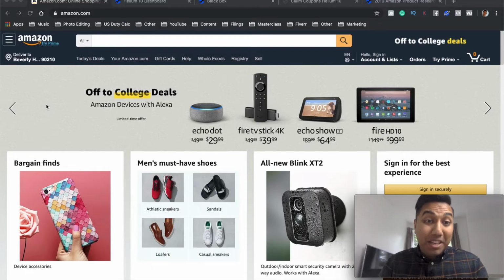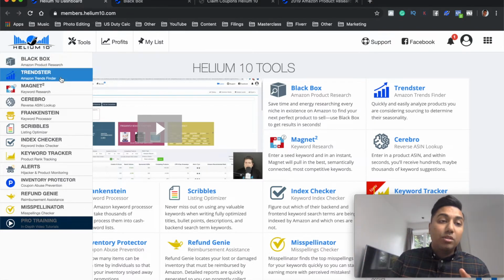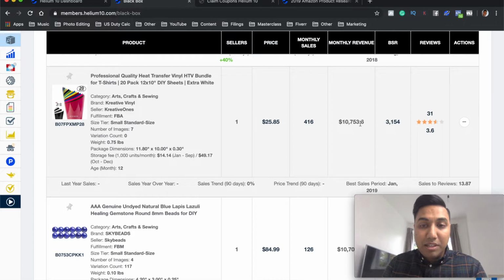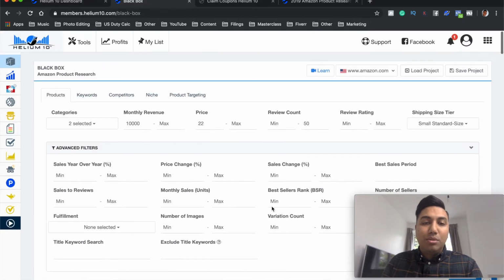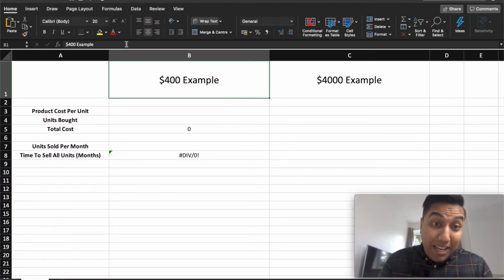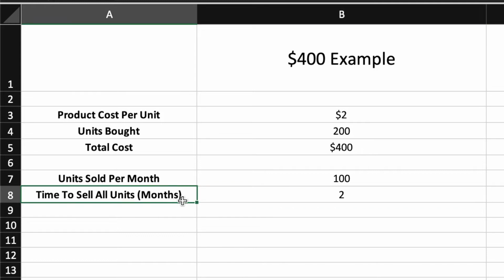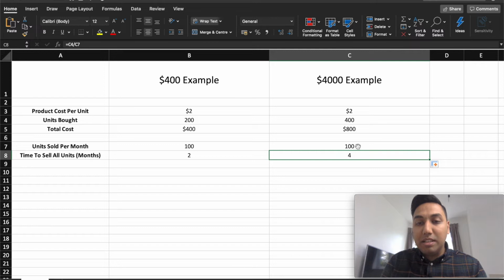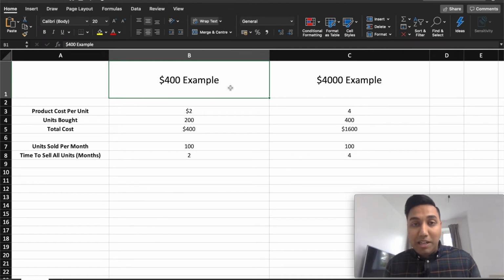4 THINGS you NEED to START SELLING on AMAZON FBA | With Only $200? $500? | How To Tutorial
🧐Want to know the complete HONEST 4 THINGS you NEED to START SELLING on AMAZON FBA?
➡️In this how-to tutorial, I'll show you...
1. The only tool you need to start selling on Amazon FBA [ No bull ]
2. How much money to need to start selling on Amazon FBA... $200? $500? $5000?
3. Should you pay to get support from a coach/mentor/guide/tutor? Should you buy a course or program? Can you do it for free?
4. The final and most important part to be successful selling on Amazon FBA. Watch the video to find out now.

SUPER USEFUL LINKS

Vik JC